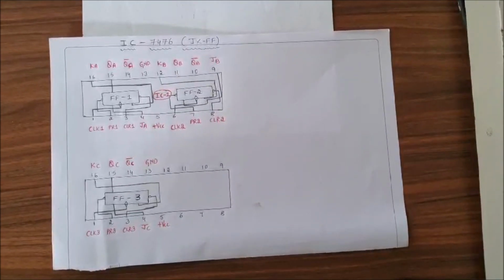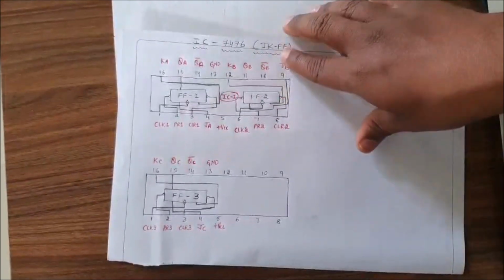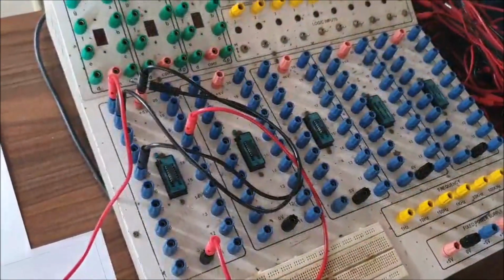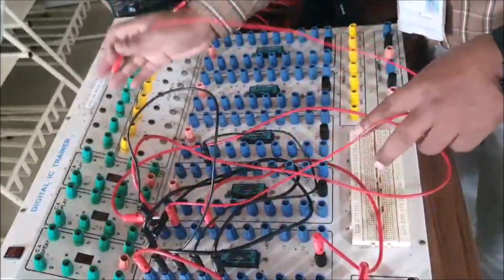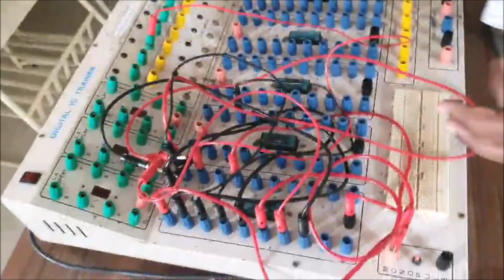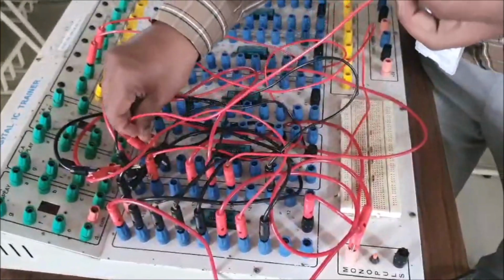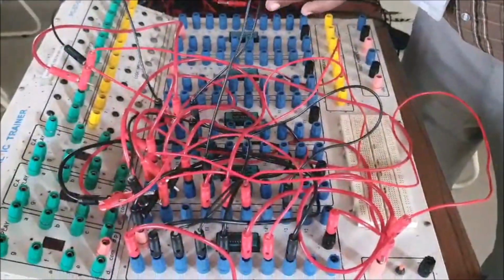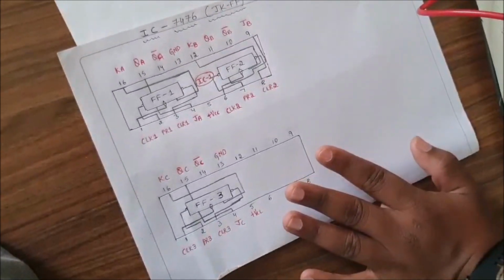Experiment 8 || Synchronous Up Counter using JK Flip Flop IC's for mod-5 || 18CSL37 - ADE Lab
To design and implement a mod-5 synchronous up counter using J-K flip flop ICs.

A synchronous counter is one whose output bits change state simultaneously. Such a counter circuit can be built from JK flip-flop by connecting all the clock inputs together, so that each and every flip-flop receives the exact same clock pulse at the exact same time. This results in all the individual output bits changing state at exactly the same time in response to the common clock signal with no ripple effect i.e. with no propagation delay. By examining the four-bit binary count sequence, it noticed that just before a bit toggles, all preceding bits are "high". That is a synchronous up-counter can be implemented by toggling the bit when all of the less significant bits are at a logic high state. For example, bit 1 toggles when bit 0 is logic high; bit 2 toggles when both bit 1 and bit 0 are logic high; bit 3 toggles when bit 2, bit 1 and bit 0 are all high; and so on.